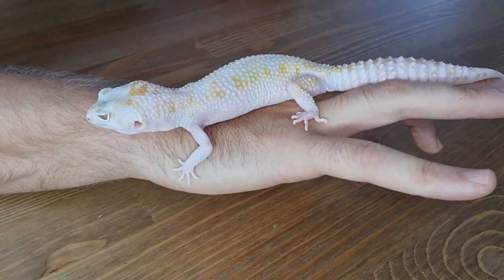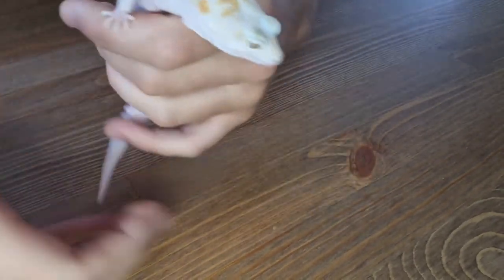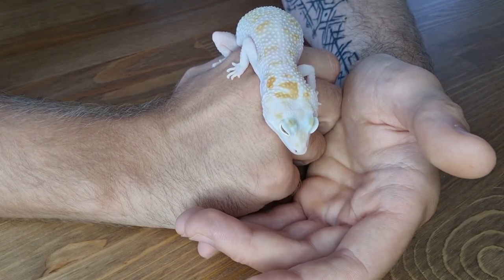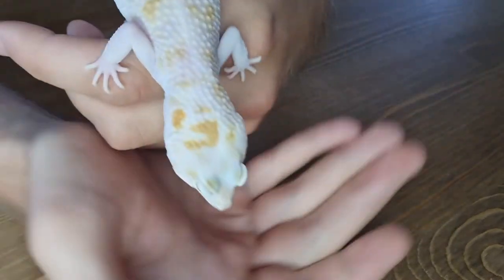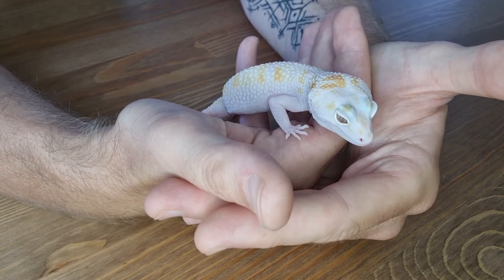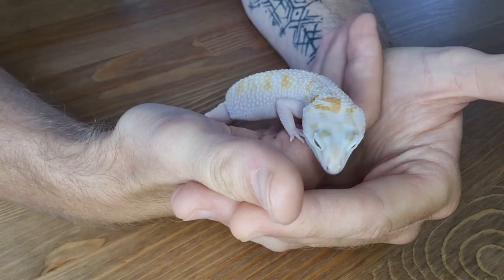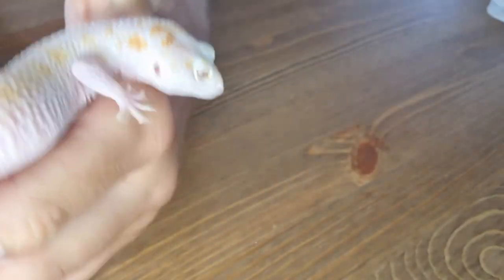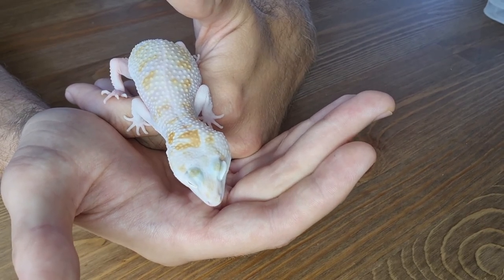White & Yellow Gem Snow Tremper het Eclipse (Brother and Sister)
Our very first Youtube Video. Just a short one. A stunning little pair of White and Yellow Gem Snow Tremper het Eclipse headed for their new homes at the weekend.

More content to come, i'll probably show off the parents to these two in the next video (or 2 videos) and speak about why i chose this project and why i'll be keeping the pairing going for the next few seasons.

Credits: Track: Jimmysquare - Just One Last Dream, Please